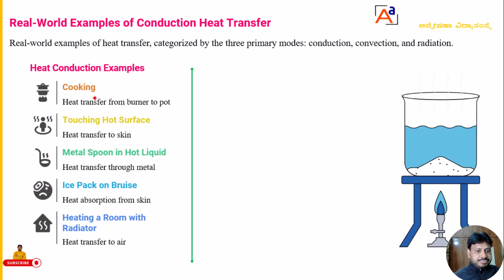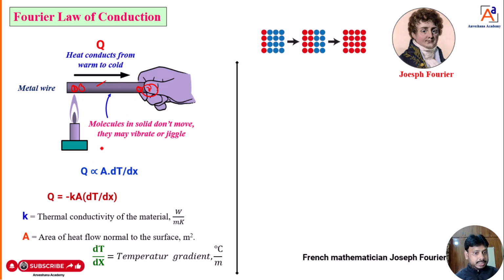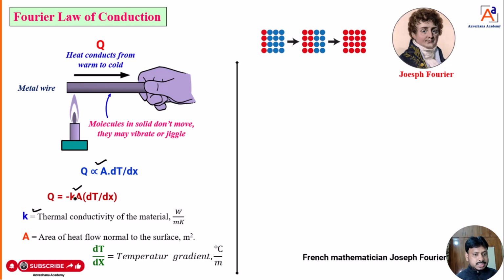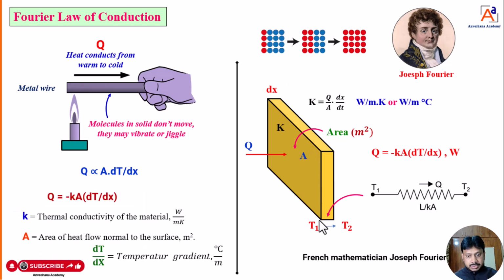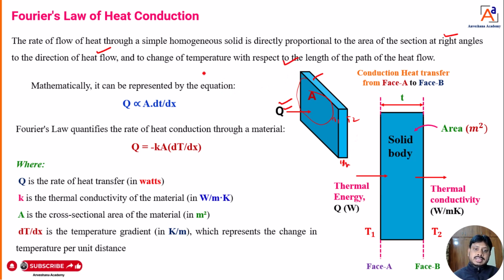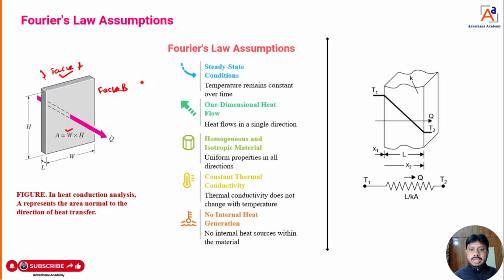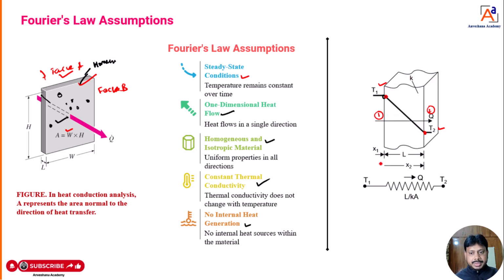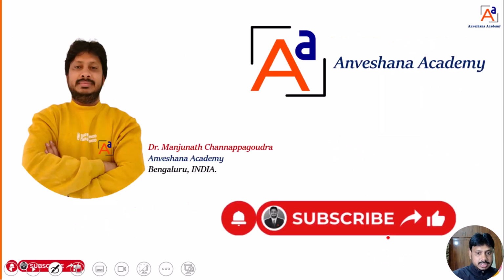15. HMT-Unit-1: Fourier's Law of Conduction Heat Transfer